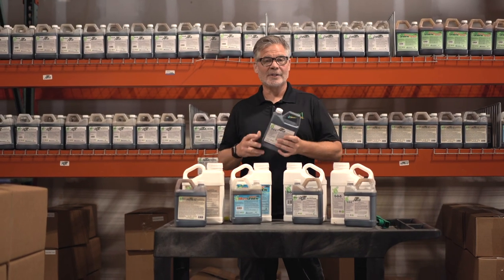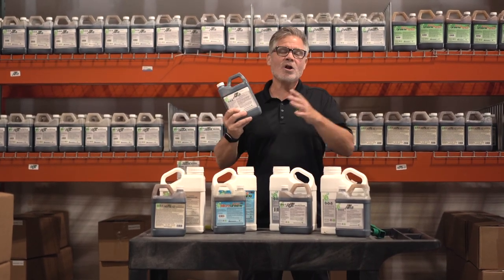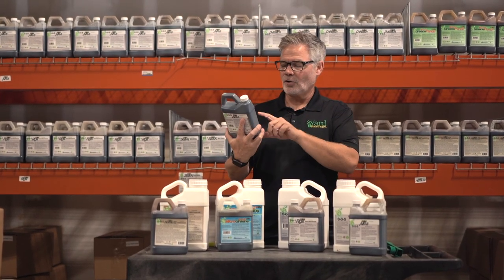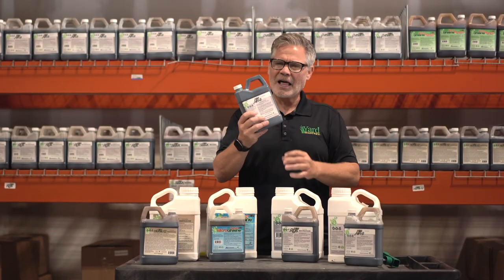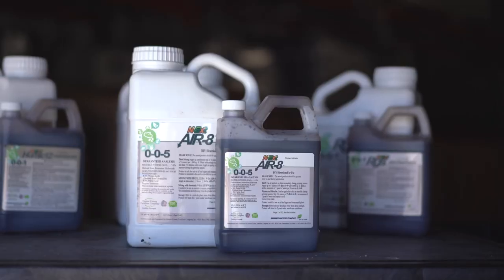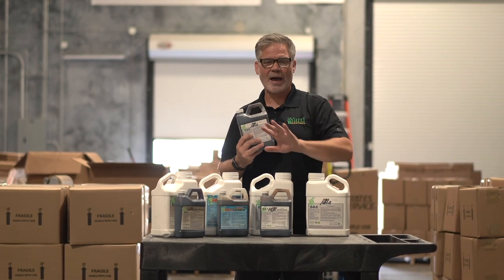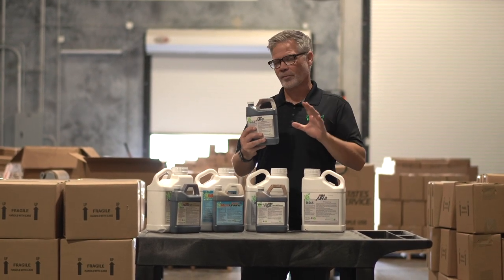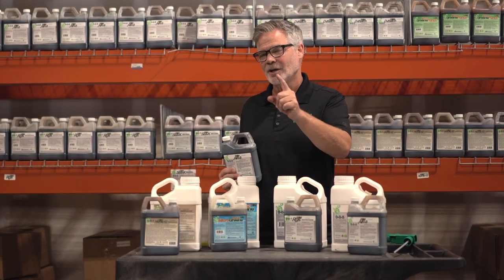Air8 Liquid Aeration Bio-Stimulant from Greene County Fertilizer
All about liquid Air8 from Greene County Fertilizer Co.